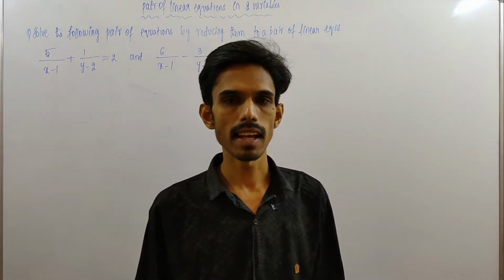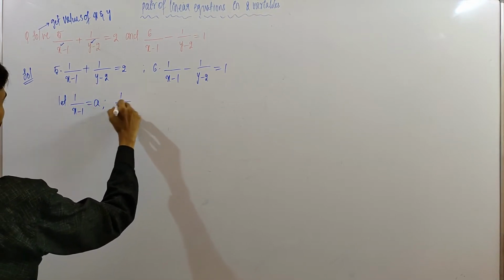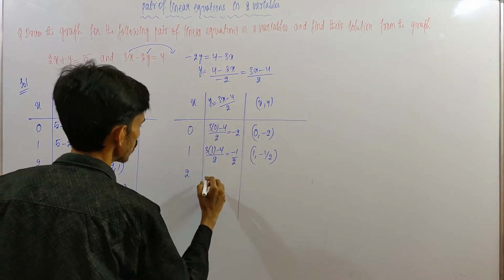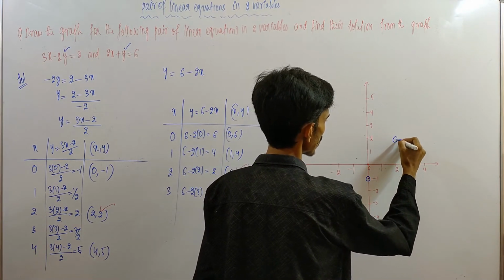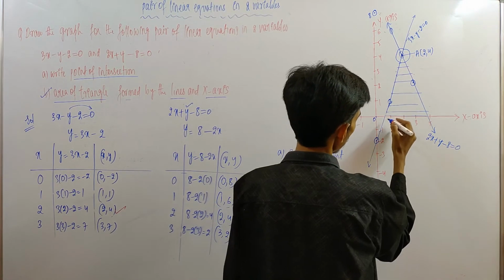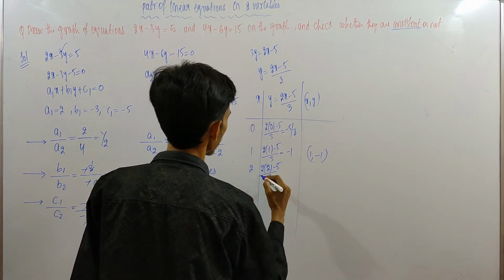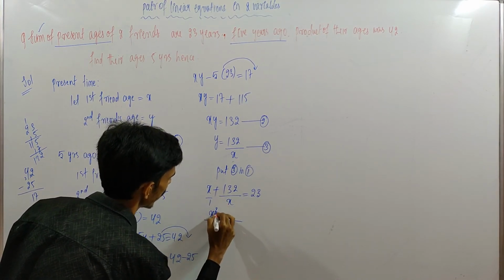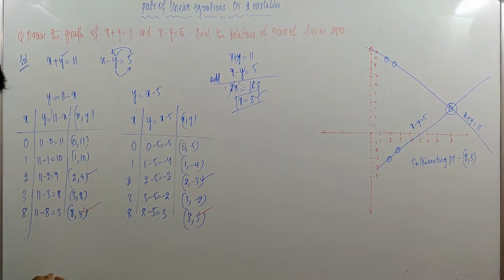Pair of linear equations in 2 variables/10th strd (ssc)/maths/GRAPHICAL SOLUTION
graphical solution of linear equations